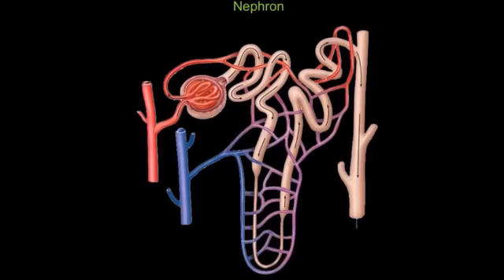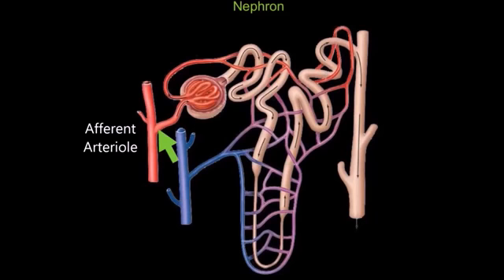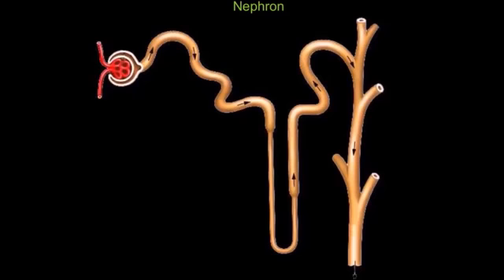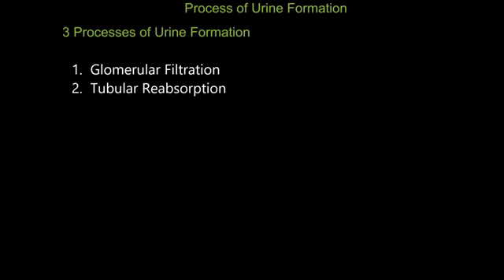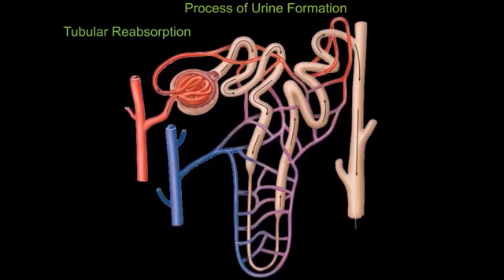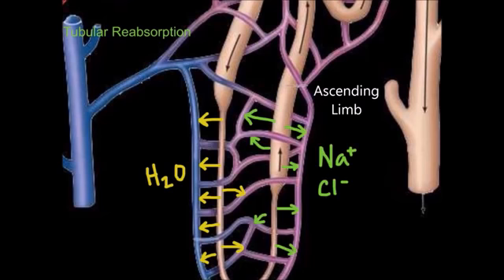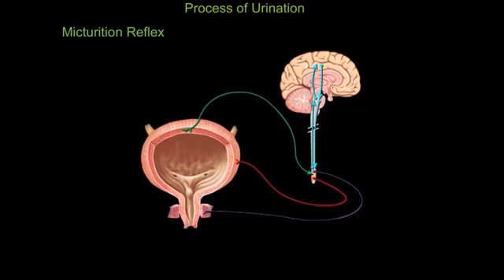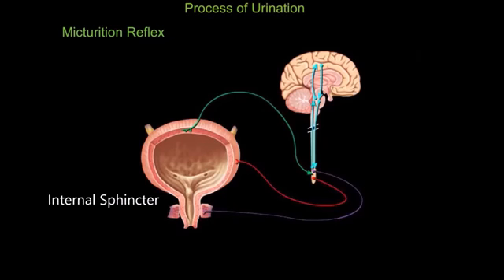Nephron and Urine Formation